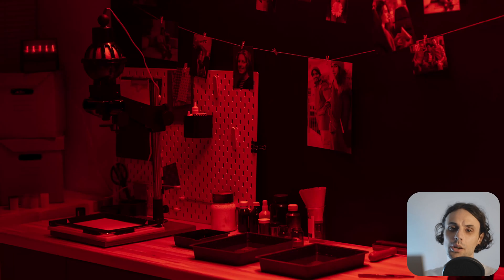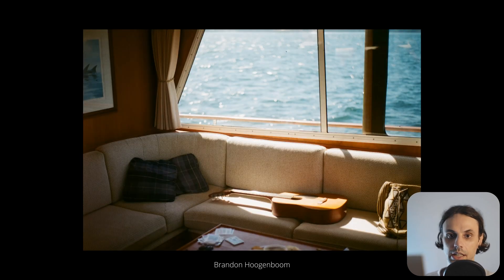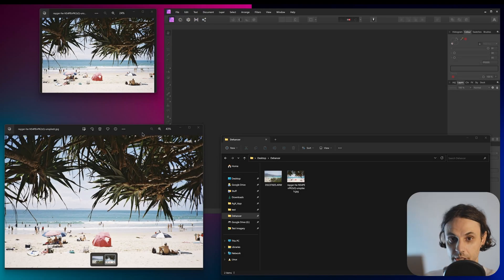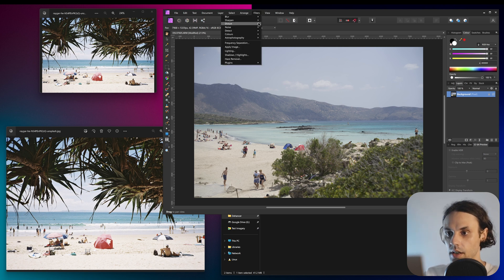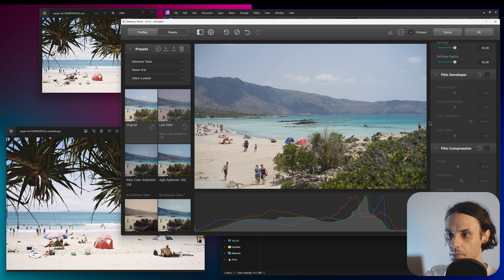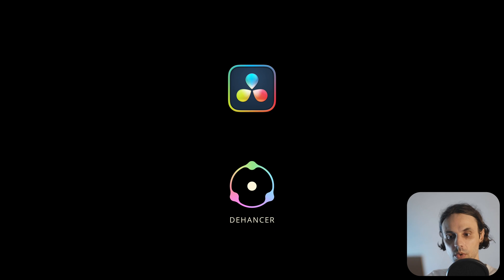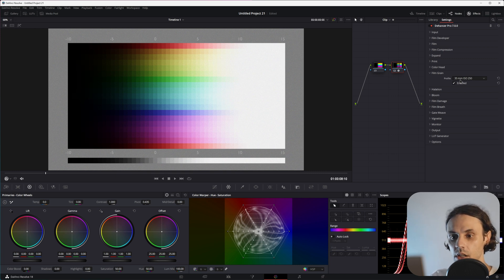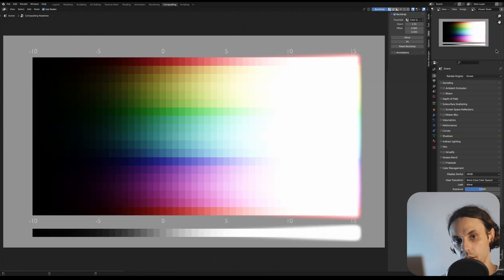Deep-ish Review: Dehancer for DaVinci Resolve & Affinity Photo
A disheveled pixel nerd reviews Dehancer plug-in for DaVinci Resolve & Affinity Photo.
A deep-ish dive into what makes film film, what can we expect from "Film Emulation" and ups & downs of Dehancer.

I am receiving no financial incentive from Dehancer to produce this review.

Stuff I mentioned in the video:

1. ADVANCED EMULSION: Silver Halide Crystals, Imaging Couplers, Orange Masks and Processing / by The Cine Network:

People worth following (but are not responsible for any potential mistakes in this video, that's all on me!):

Video segments:
00:00 - 03:44 What is "Film Emulation"?
03:44 - 09:35 Dehancer for Affinity Photo
09:35 - 12:17 Dehancer for DaVinci Resolve
12:17 - 13:01 Video footage processed with Dehancer
13:01 - 14:50 Conclusion